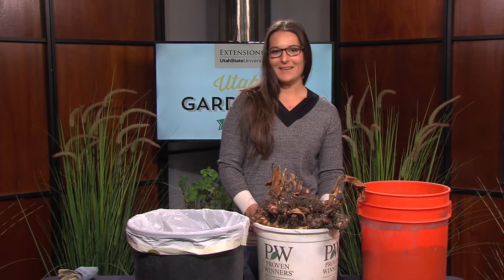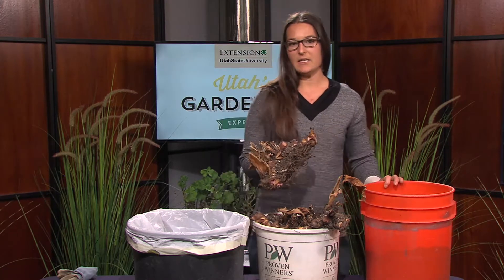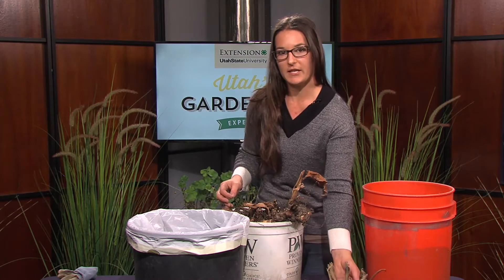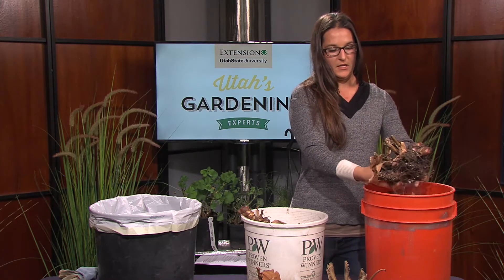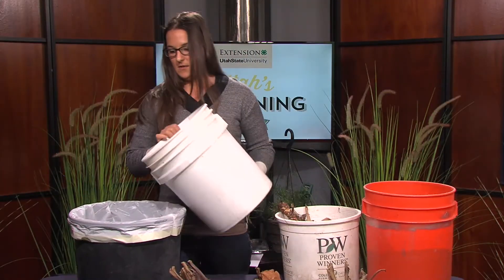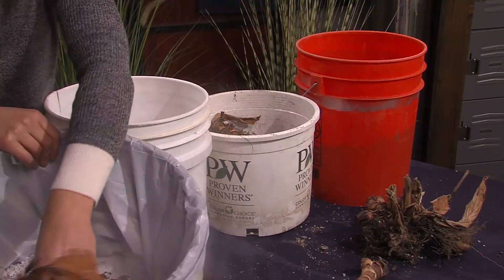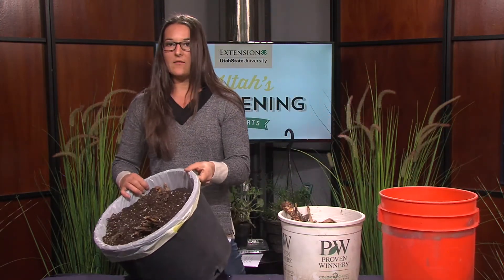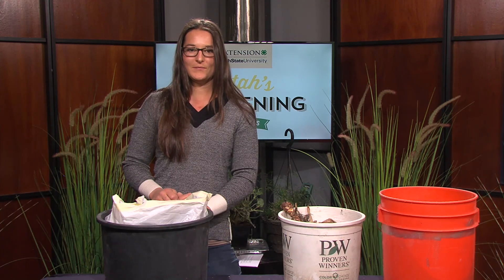How to Store Bulbs